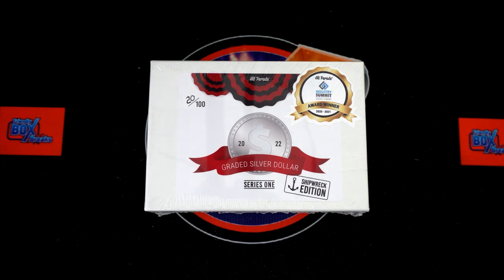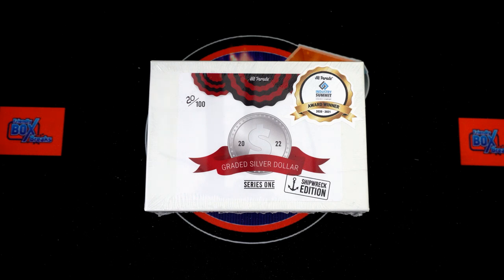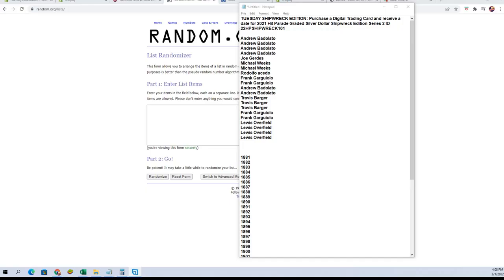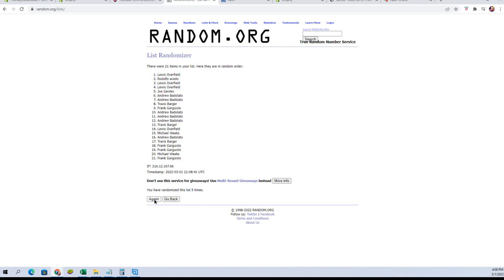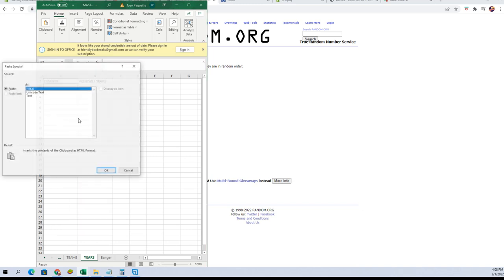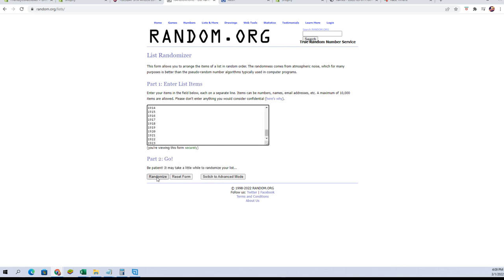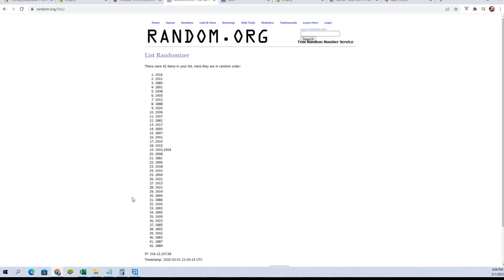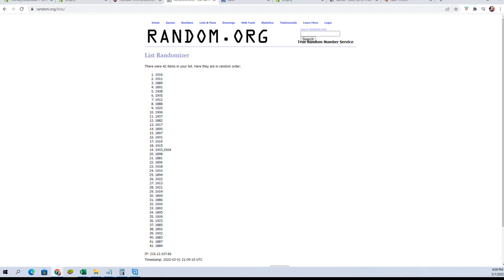Part 1 2021 HIT PARADE GRADED SILVER DOLLAR SHIPWRECK EDITION SERIES 1 ID 22HPSHIPWRECK101